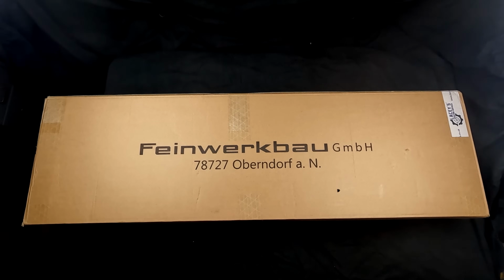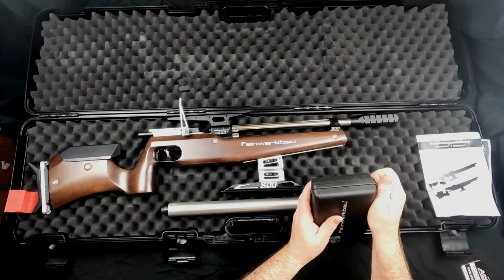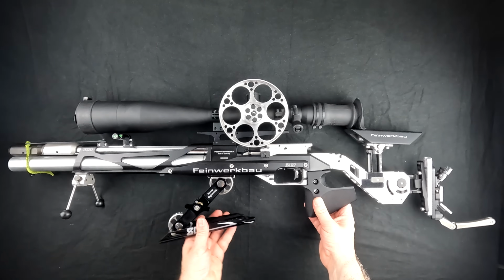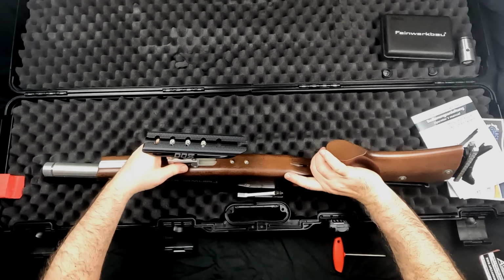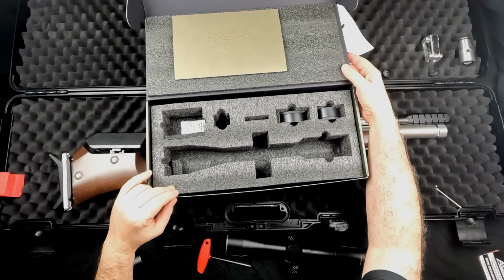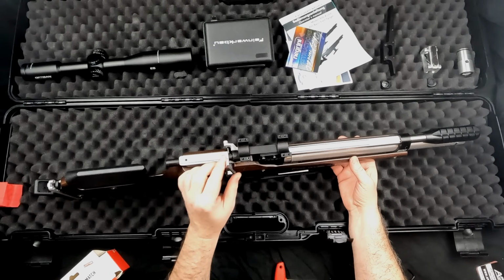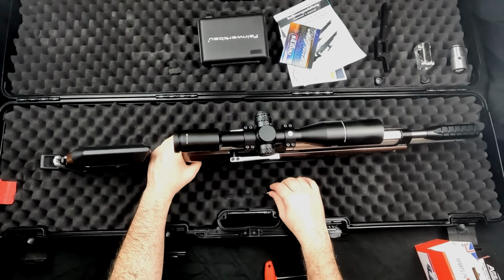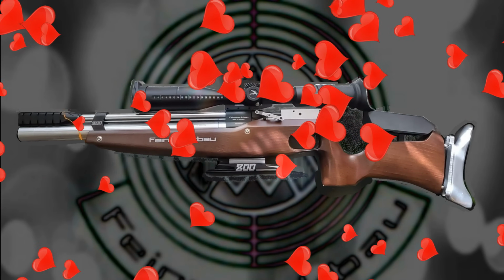Unboxing a Feinwerkbau 800XFT my perfect HFT air rifle, + Optisan ES 10x44i FWB 800 Basic PCP airgun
Unboxing my brand new, now discontinued Feinwerkbau 800XFT with a wooden stock. This 'Basic' model has turned out to be my dream PCP air rifle to shoot in the Hunter Field Target discipline. Paired with a new Optisan ES 10x44i scope it suits me down to the ground.

I've already scored a personal best with this rifle and am looking forward to competing with it going forward.
It was a bit pellet fussy until other FWB 800FT owners suggested trying H&N Barracuda 8's in it, and sure enough it loves them. Ragged 1 hole groups at 45yds, and not bad in the wind. Perfect.